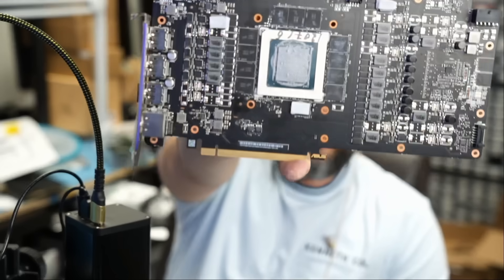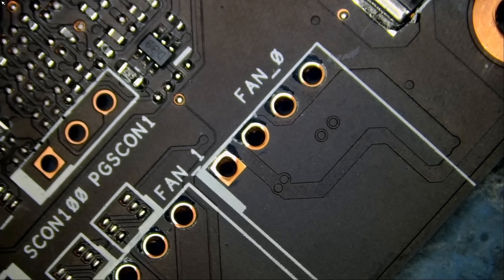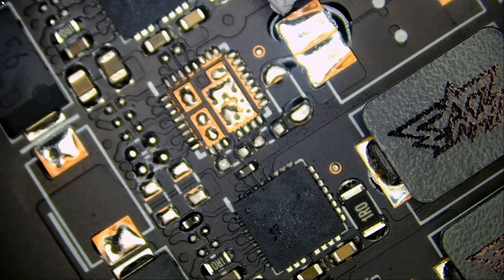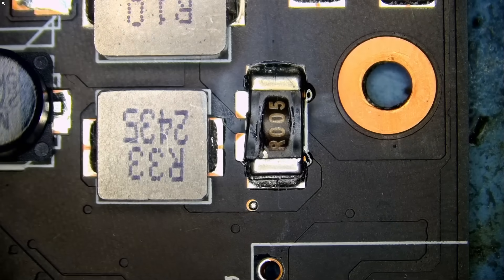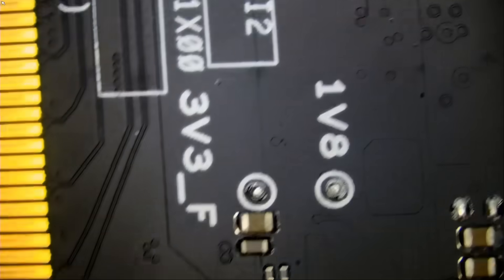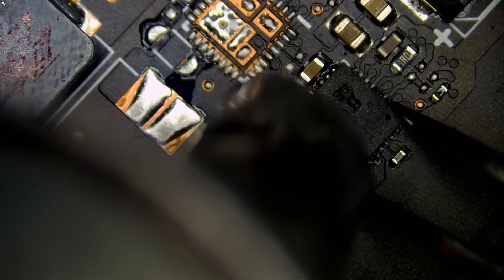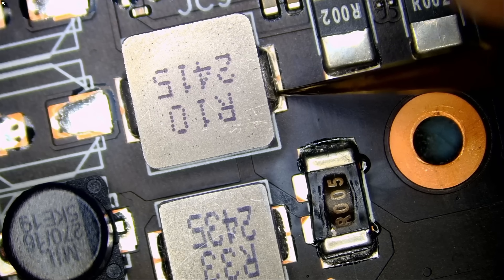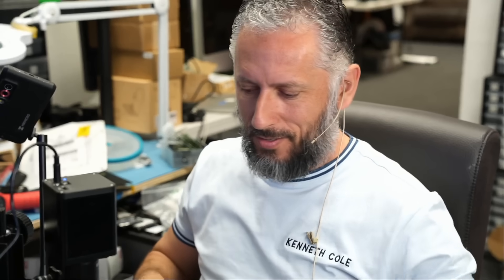DEAD Asus TUF 4090 GPU No Power Repair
NorthridgeFix
19365 Business center drive, Unit 7